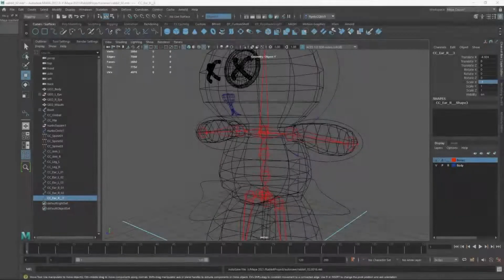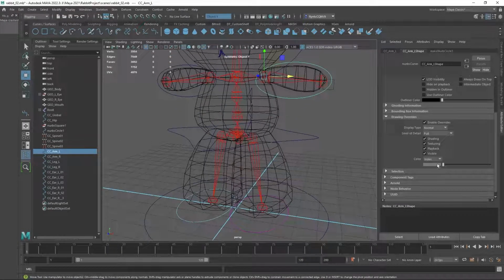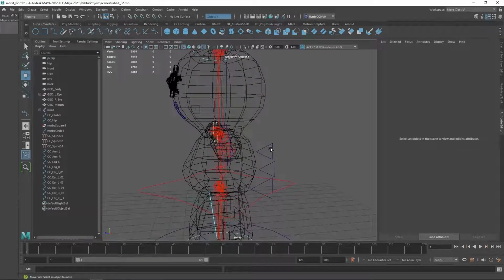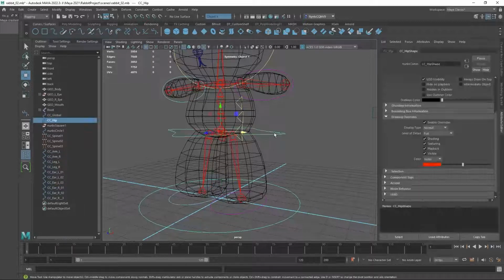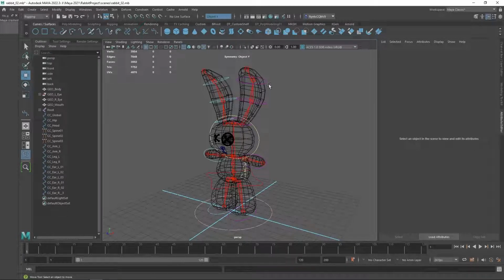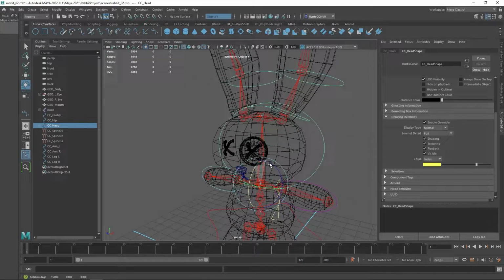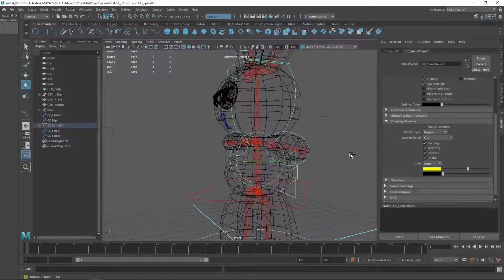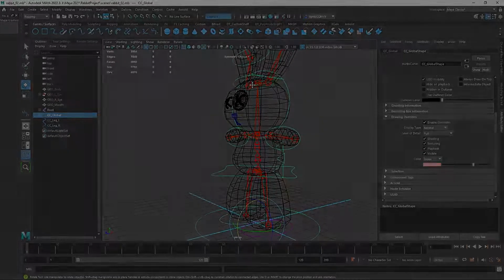Maya: Rigging a Character 06/11